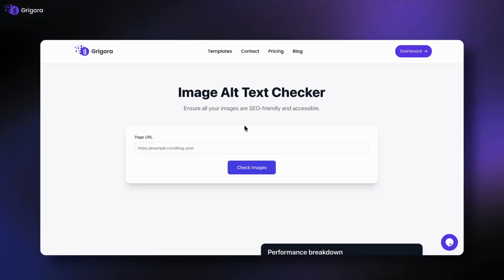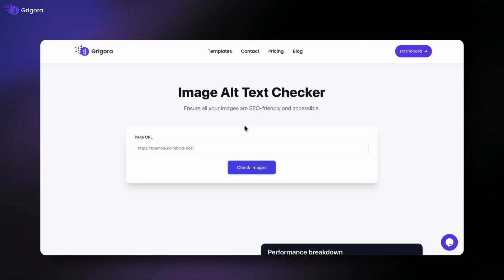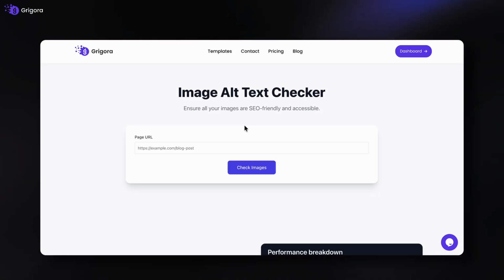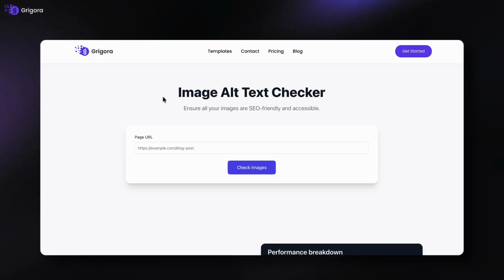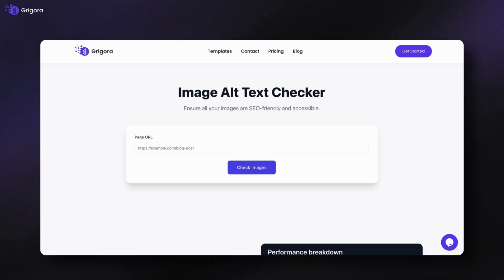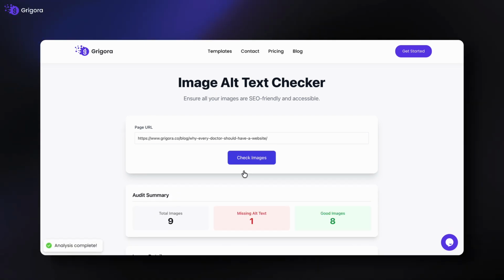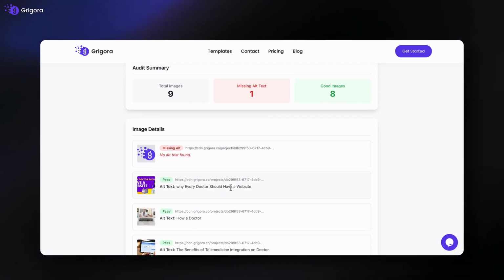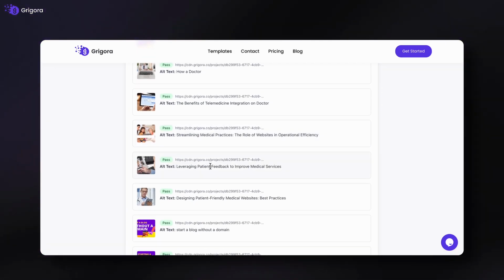Image Alt Text Checker | Scan Any Page for Missing Alt Tags & Accessibility Issues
Not sure if your website images are actually SEO-friendly and accessible?

In this video, I’ll show you how to use Grigora’s free Image Alt Text Checker to scan any webpage, find all images, and instantly detect which ones are missing proper alt attributes.
This tool helps SEOs, web developers, content editors, and site owners run fast image audits, improve accessibility, and recover lost traffic from poorly optimized visuals.

Inside this video, you’ll learn:

How to scan any URL and find every image on the page in seconds
How to instantly detect missing or empty alt tags using a clear visual report
How alt text impacts accessibility, screen readers, and WCAG compliance
How better alt text improves image search rankings and overall SEO performance
How to use total image count, missing alt count, and pass/fail status to prioritize fixes

Just enter your page URL, click scan, and review a detailed report with image previews, current alt text, and clear indicators of what needs to be fixed.

image alt text checker
check missing image alt tags
SEO image accessibility audit tool
scan website for alt text issues
WCAG alt text compliance checker
fix image SEO and accessibility

If you want to avoid accessibility issues, boost your Google Images visibility, and stop manually checking source code, this free Grigora tool makes image audits effortless.